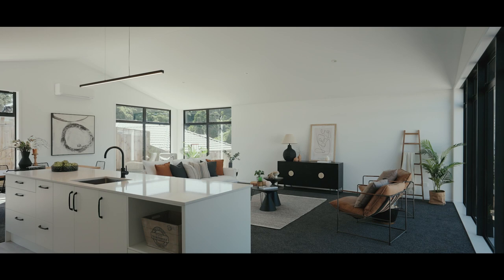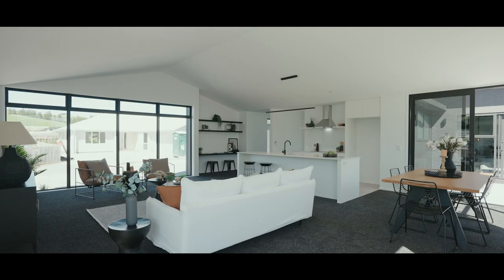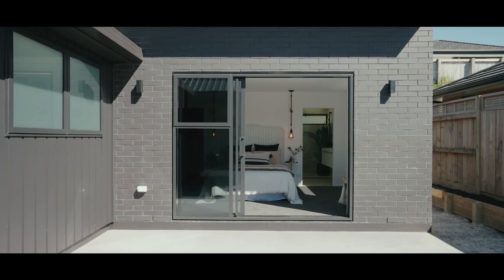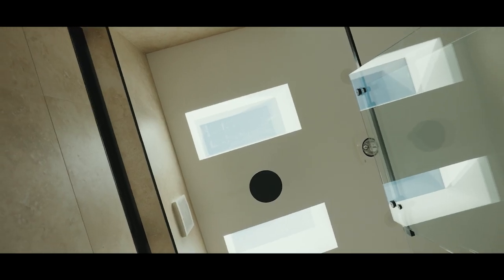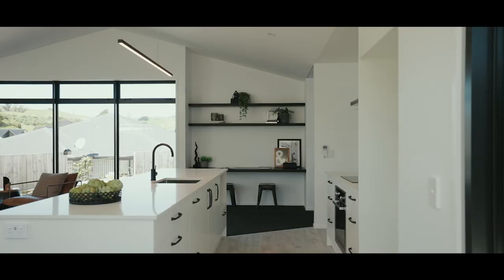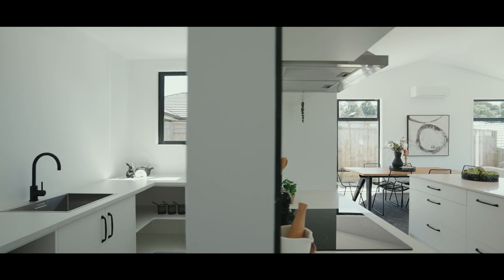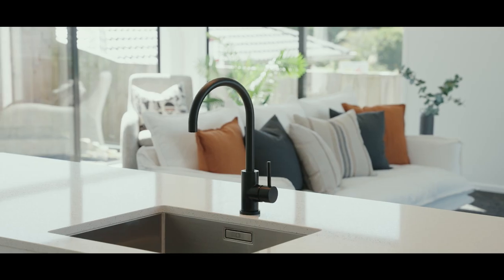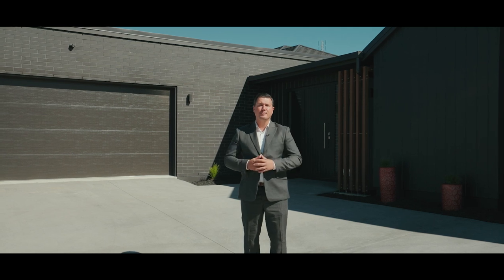140 Adler Drive, Ohauiti